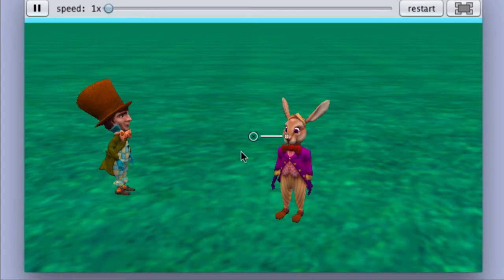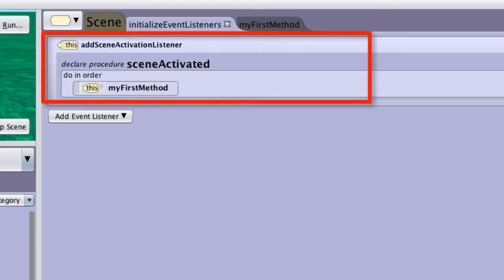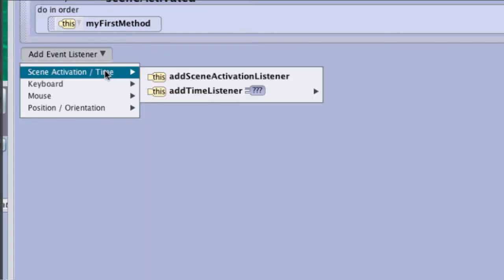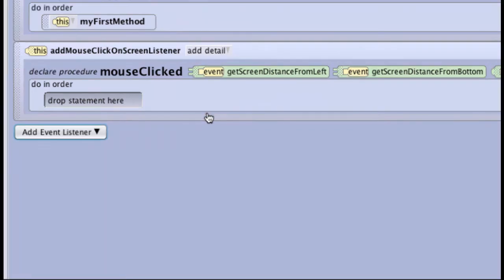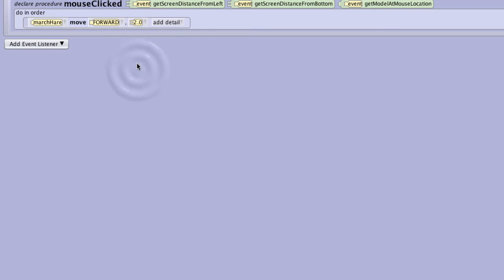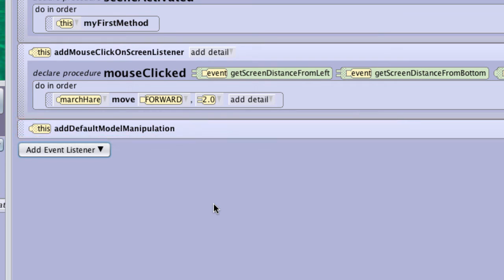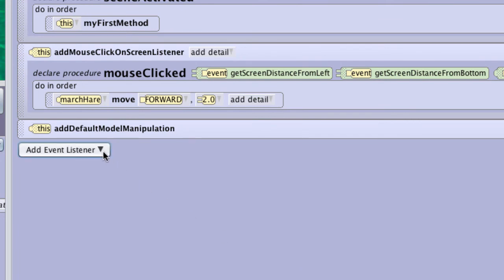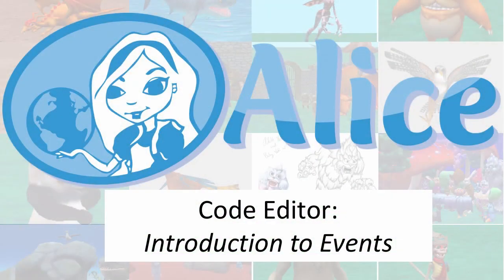Alice 3 Introduction To Using Event Listeners